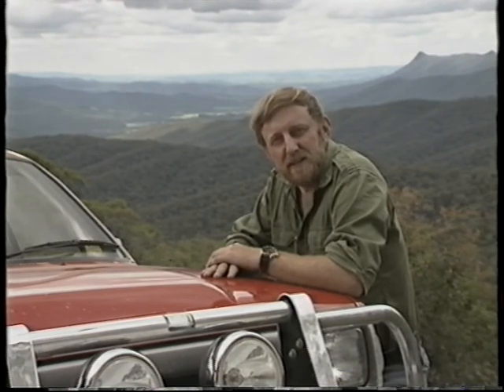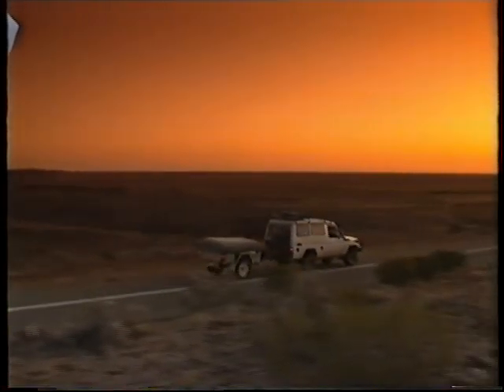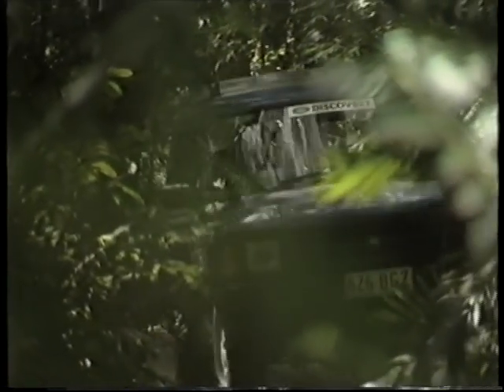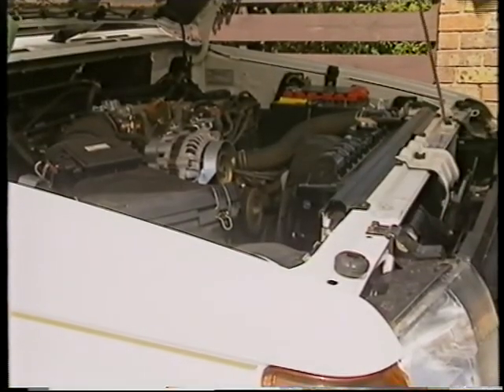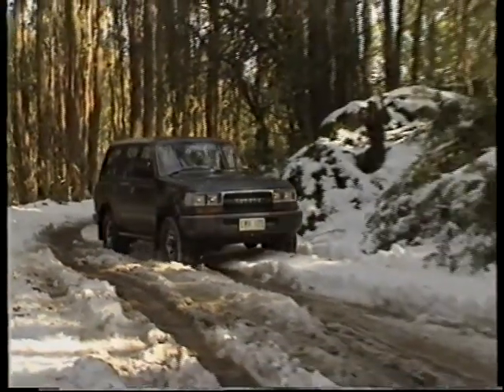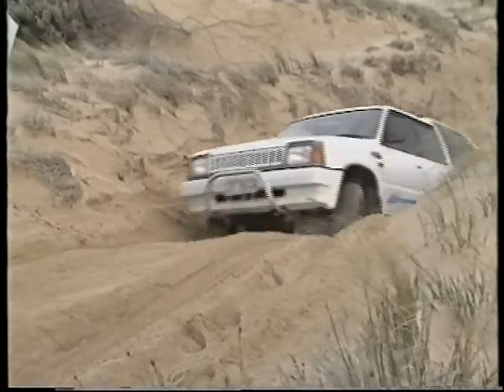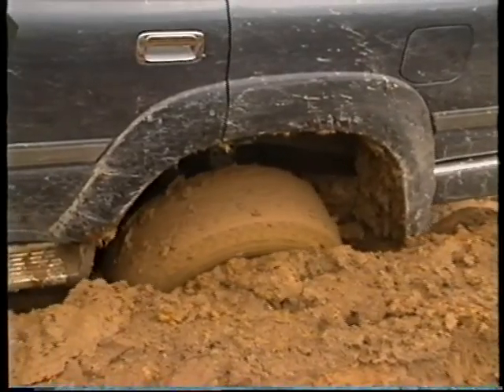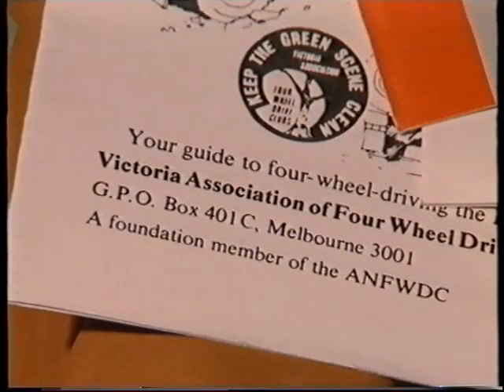4 x 4 Australia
4 x 4 Australia